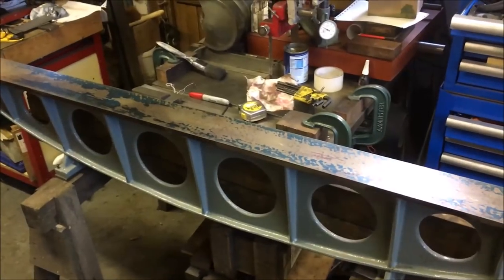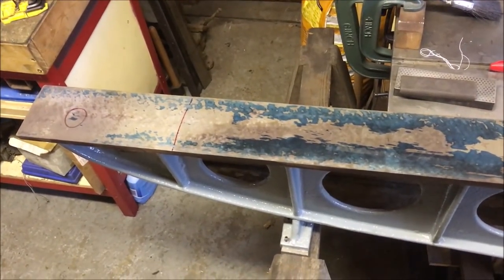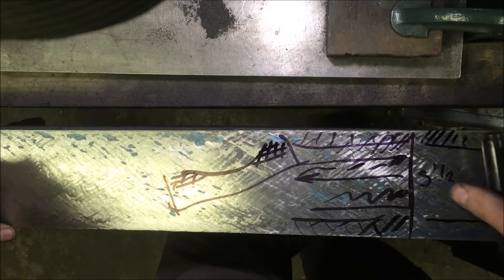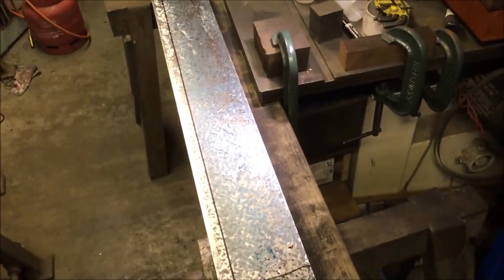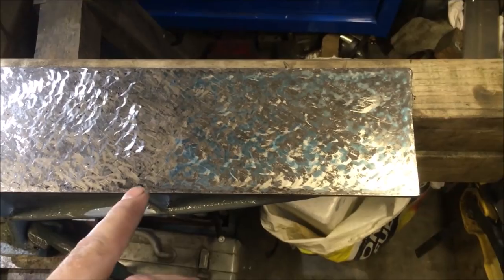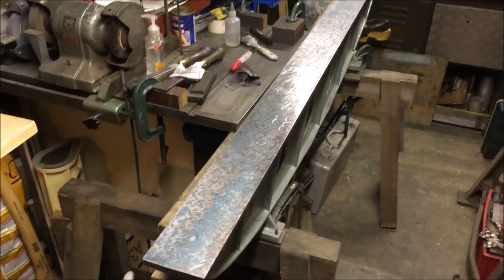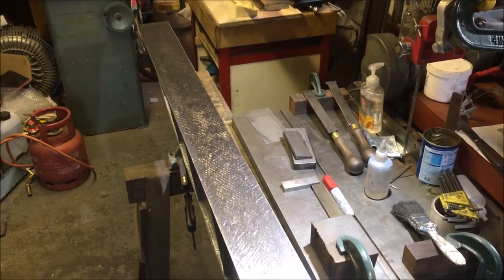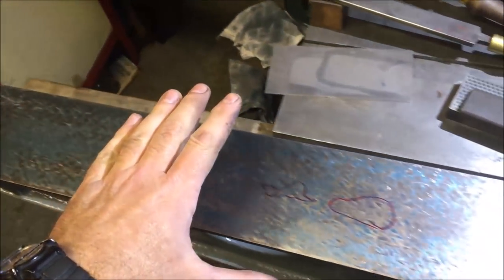6ft Straight Edge Hand Scraping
Bringing back an old 6ft Camel Back Straight Edge into working condition by hand in a small workshop without a huge granite plate or 6ft master. Making use of all we have learned over the past months and the Straight Edges resurfaced to date.

For those new to scraping, check out the threads on the forum of Practical Machinist on machine refurbishment & scraping - there is a huge amount of information, knowledge and experience to be gleaned.  Search YouTube for Hand Scraping, Bearing Scraping and similar - there is an ever growing list of videos - some better than others.
I am self taught, mainly from doing, advise of others and from watching YT videos - I have poor practices and am addressing these slowly, so be careful what you take on board and what you leave behind !
I hope that you gain something from watching, maybe others will produce better videos on the subject as a result of the issues I show in this and that truly would be a good thing to help get the knowledge out into the public arena where it can be used.
Thanks for watching, do take a look through my earlier videos - the early scraping videos contain a lot of information I picked up and they point to the sources, these later ones tend to take for granted that you have watched these (my bad !).
Mat